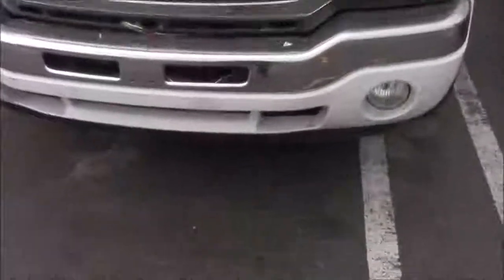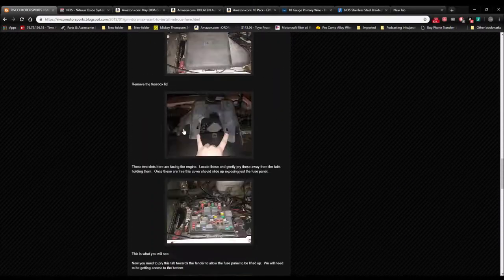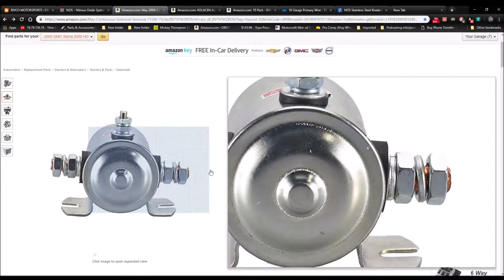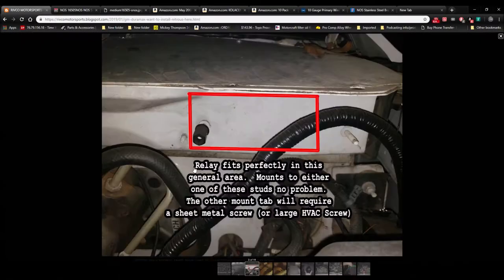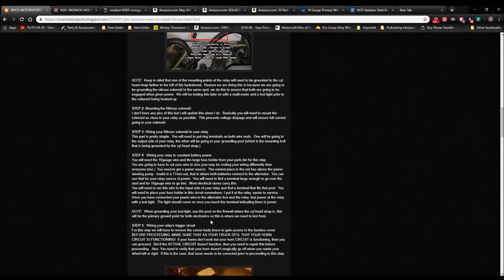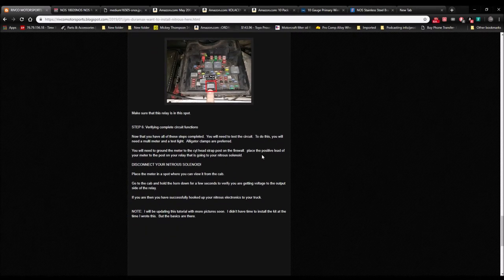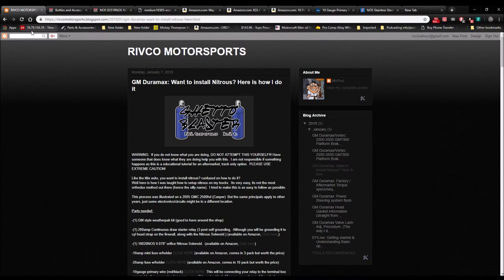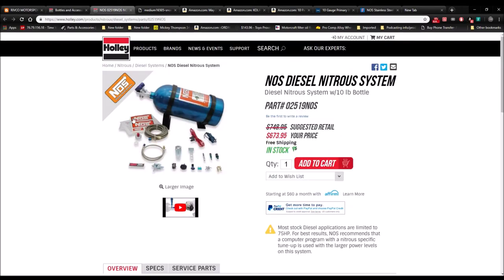Ghetto Blaster Nitrous for GM Duramax Trucks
The way I install Nitrous electronics on the GMT800 series Duramax trucks.
This video is quite long for the subject, But I want to make sure I covered all basis.

all of my videos are not scripted, apologies in advanced for repeats and studders.